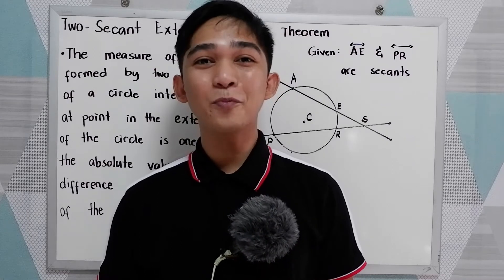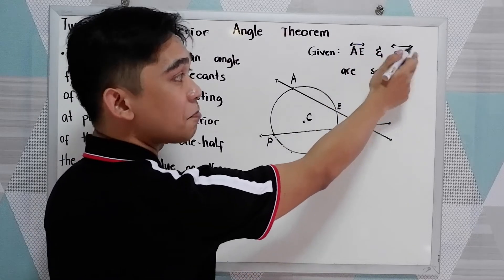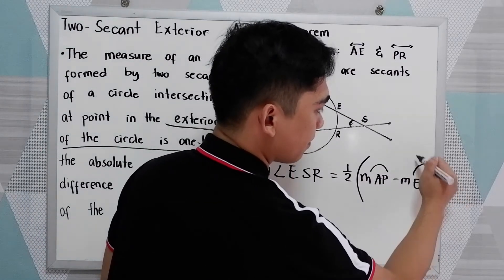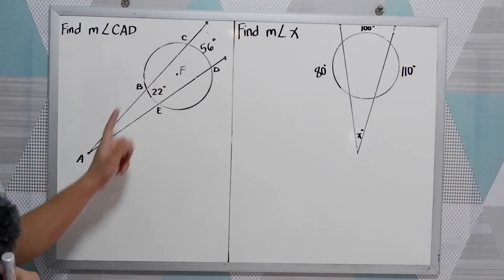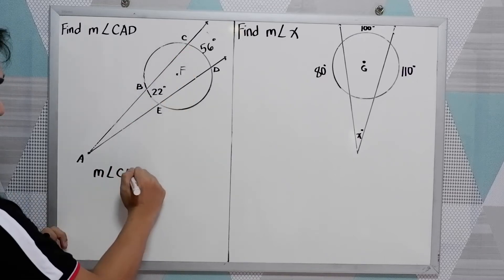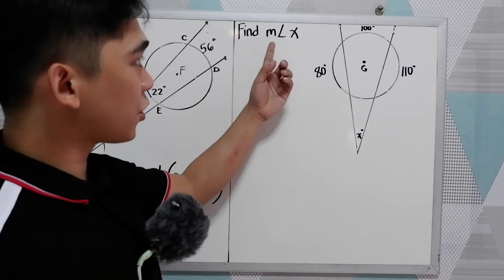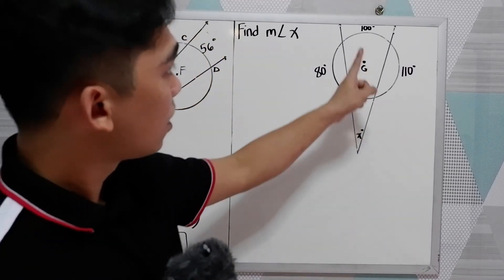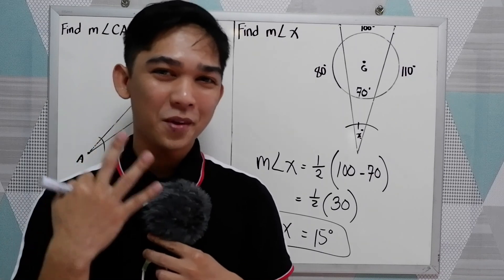Two-Secant Exterior Angle Theorem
The measure of an angle formed by two secants of a circle intersecting at a point in the exterior of the circle is one-half the absolute value of the difference of the measures of the intercepted arcs.